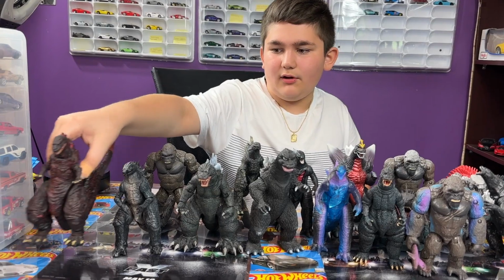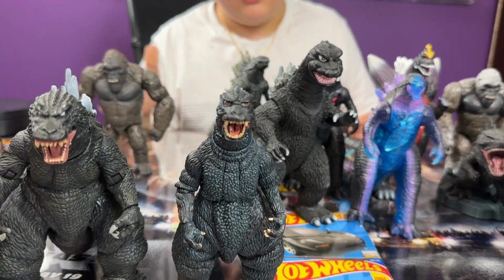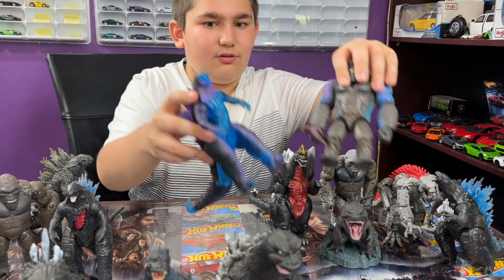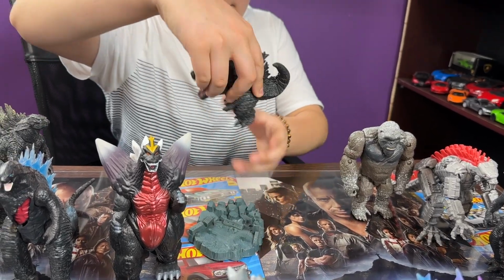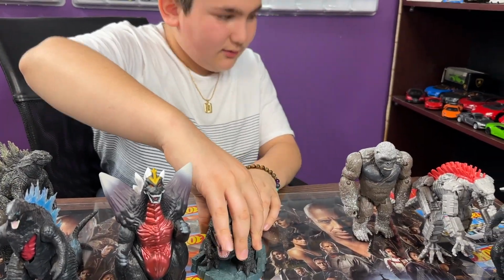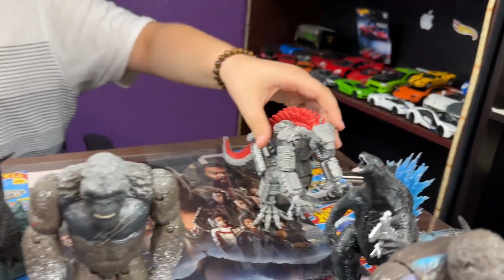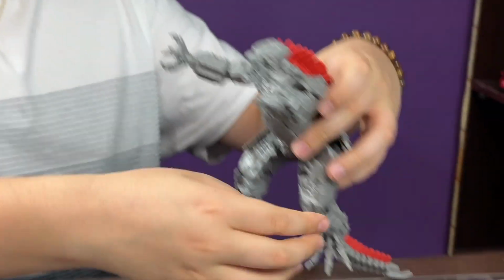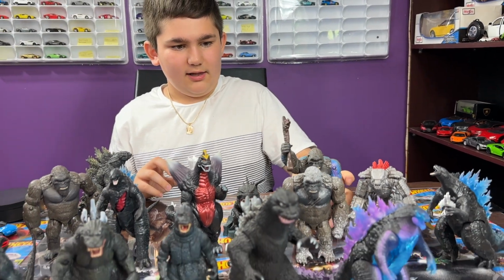My Godzilla Collection!!!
Zamir is showing his Godzilla Collection and more is on the way coming soon.
godzilla collection,
godzilla collection toys,
godzilla collection 2023,
godzilla collection 2022,
godzilla collection trailer,
godzilla collection 2016,
godzilla collection dvd,
godzilla collection sh monsterarts,
godzilla collection tour,
godzilla collection videos,
godzilla collection 2021,
godzilla collection update,
godzilla collection asmr,
godzilla kaiju collection all monsters,
king kong and godzilla collection,
sh monsterarts godzilla collection,
godzilla action figure collection,
my godzilla and kaiju collection,
godzilla vs kong budget and collection,
godzilla and ultraman collection,
godzilla collection blu ray,
godzilla comic book collection,
biggest godzilla collection,
godzilla bandai collection,
toho godzilla collection blu ray,
godzilla 28 movie collection blu ray,
godzilla battle compilation,
godzilla book collection,
bandai godzilla collection,
godzilla vs kong box office collection,
godzilla blu ray collection,
godzilla vs kong movie box office collection,
godzilla movie box office collection,
godzilla vs kong total box office collection,
godzilla king of the monsters box office collection,
godzilla vs kong box office collection tamil,
godzilla criterion collection,
godzilla criterion collection review,
godzilla criterion collection unboxing,
godzilla cartoon compilation,
godzilla criterion collection trailer,
godzilla challenge compilation,
neca godzilla complete collection,
godzilla comic collection,
godzilla crack compilation,
godzilla the showa era films criterion collection review,
criterion collection godzilla heisei,
godzilla dvd collection trailer,
godzilla toho collection dvd,
the ultimate godzilla dvd collection,
godzilla dvd collection unboxing,
godzilla kaiju collection download,
godzilla dvd collection 2012,
dan surprise godzilla collection,
luis duran godzilla collection,
godzilla dvd collection,
godzilla showa era collection,
godzilla edits compilation,
godzilla showa era collection unboxing,
godzilla earth collection,
รวมก็อตซิลล่าที่แข็งแกร่งที่สุดในจักรวาล สปอย godzilla earth collection,
my entire godzilla collection,
godzilla the showa era films criterion collection,
godzilla fight compilation,
godzilla kong 3 film collection,
godzilla 4 film collection,
my godzilla figure collection,
godzilla figure collection,
godzilla funko pop collection,
super godzilla super famicom music collection,
godzilla kaiju collection gameplay,
godzilla ultraman gamera collection,
godzilla gtr compilation,
giant godzilla and king kong collection,
huge godzilla collection,
godzilla heisei collection,
my huge godzilla collection,
hammond collection godzilla,
godzilla movie collection in tamil,
justin's collection godzilla,
godzilla kaiju collection,